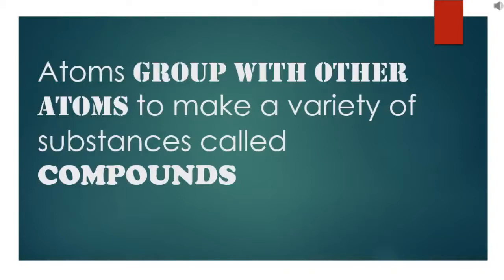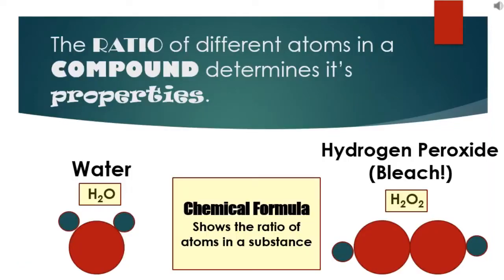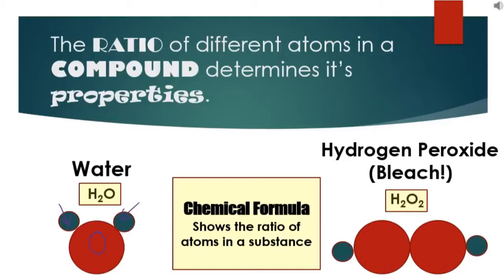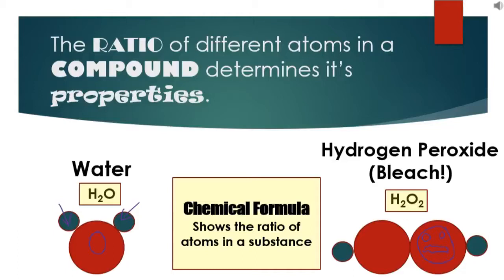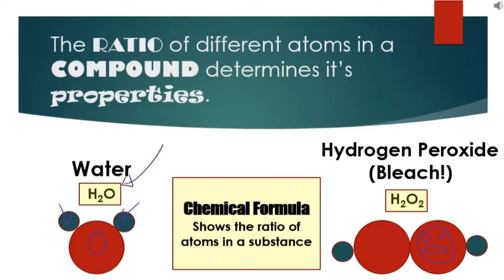Atoms Elements Compound ChemForm